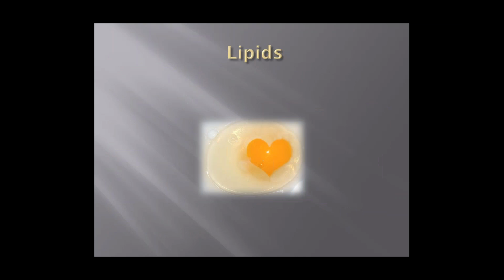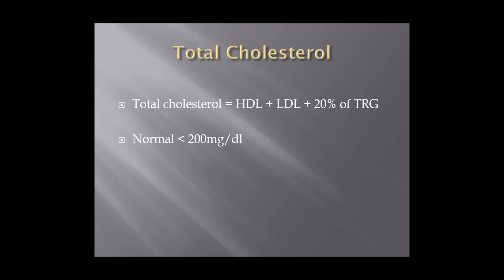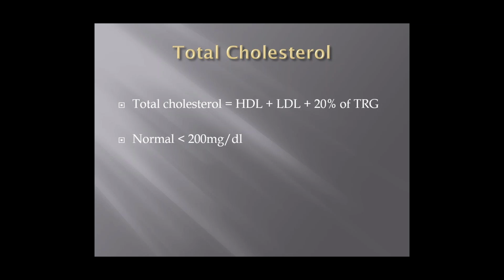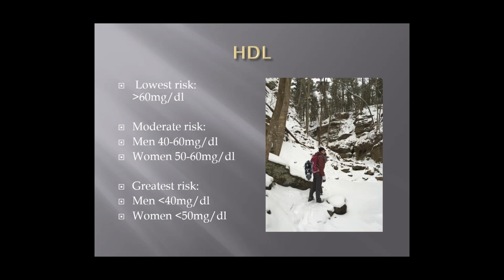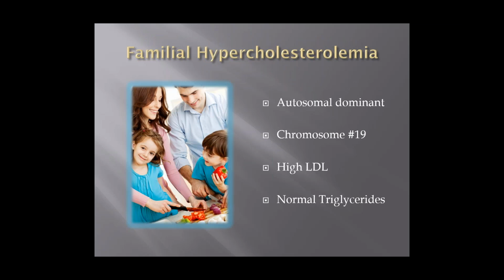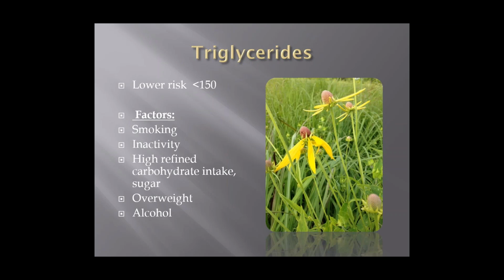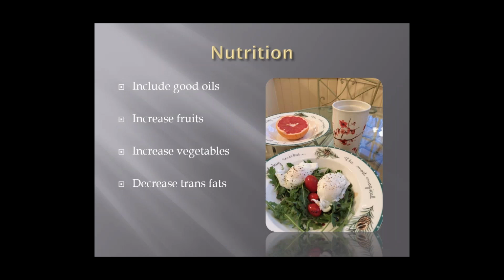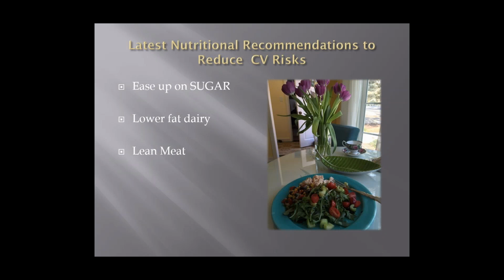Understanding Cholesterol Seminar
This webinar gives a general overview of cholesterol. It discusses the lipid panel values including: total cholesterol, HDL, LDL and triglycerides. The webinar also looks at different patterns of elevated cholesterol and lifestyle patterns that effect cholesterol levels.